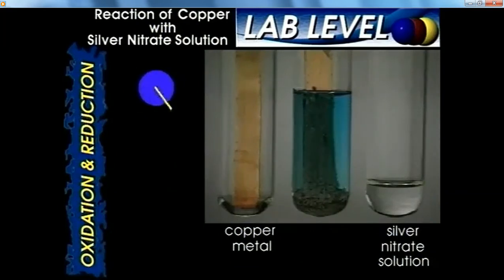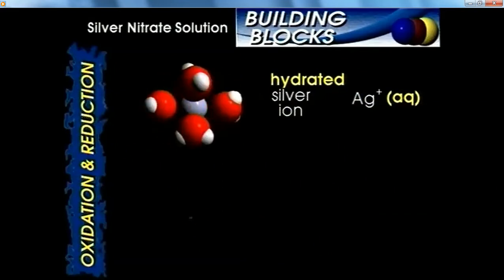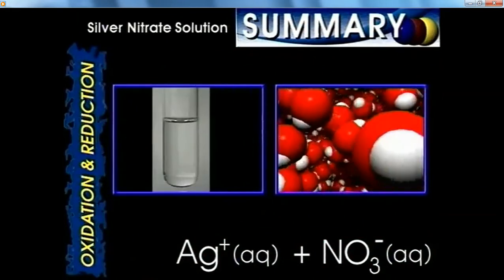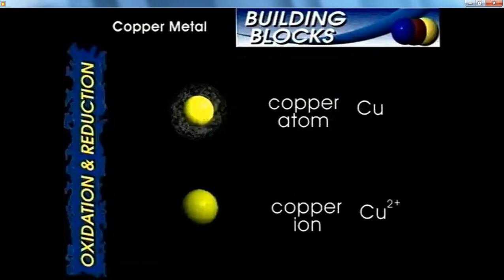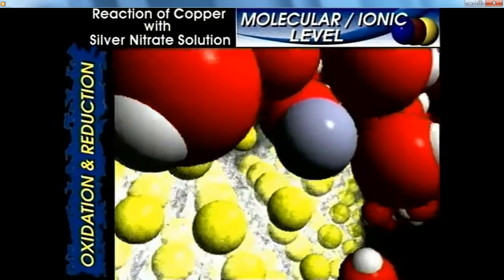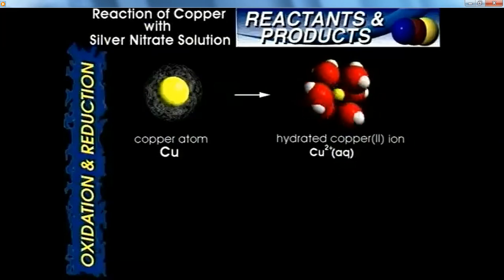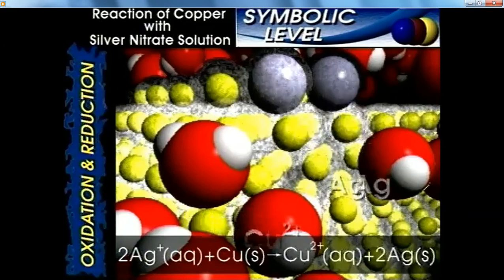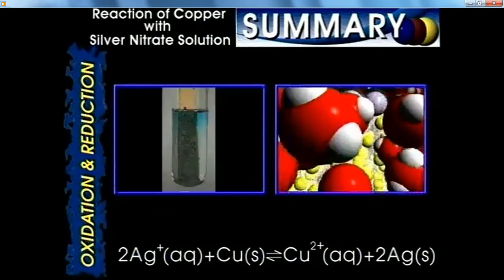Oxidation reduction explained on 3 levels (by Vischem)